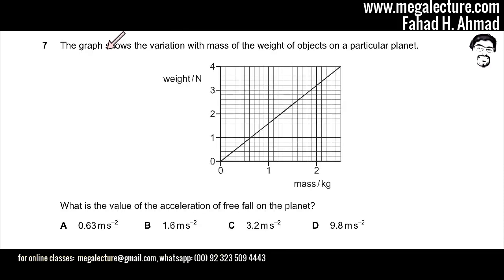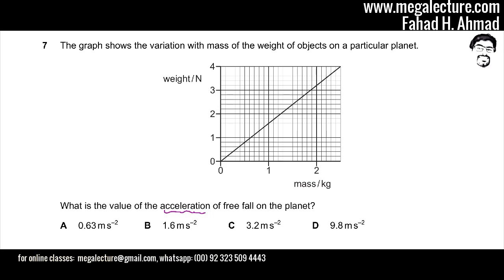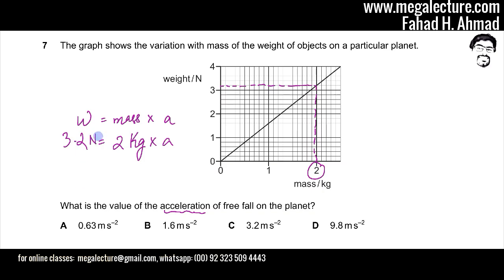7 - 9702_s18_qp_11 :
The graph shows the variation with mass of the weight of objects on a particular planet.

What is the value of the acceleration of free fall on the planet?

A  0.63 m s–2               B  1.6 m s–2             C  3.2 m s–2             D  9.8 m s–2